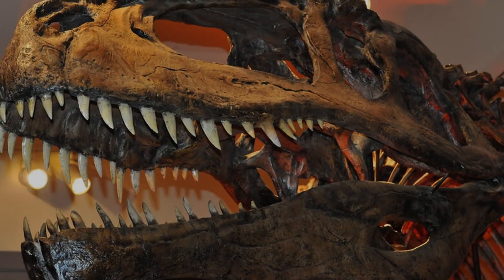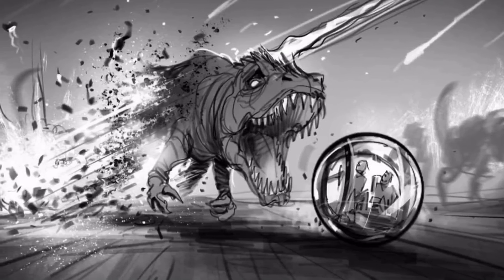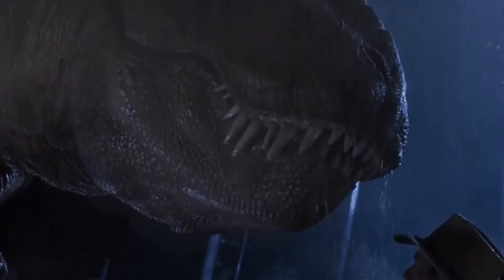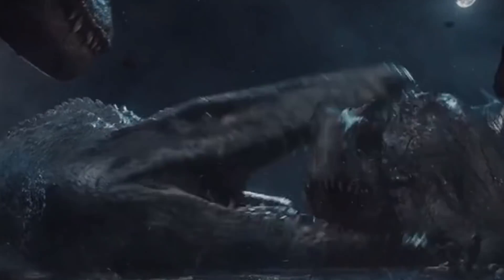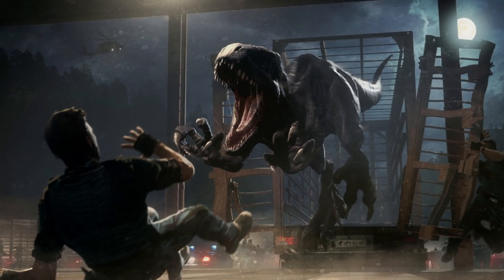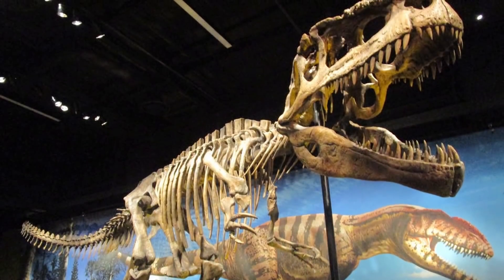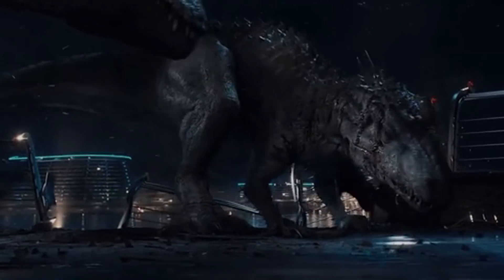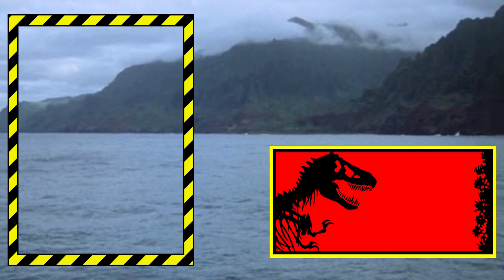Why The NEW Giganotosaurus Dinosaur Is EXTREMELY Important For Jurassic World: Dominion!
With Rexy fighting the Indominus Rex in 2015 and the lore of Jurassic Park being built upon greatly, this is why the Giganotosaurus will be very important for Jurassic World: Dominion in 2022. Dinosaurs doing battle have already been seen in the Cretaceous era prologue which is setting up a LOT for the film going forward. But even the Camp Cretaceous website is giving us little Giga hints here and there as well.